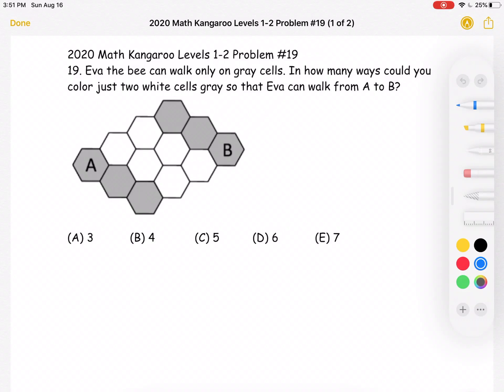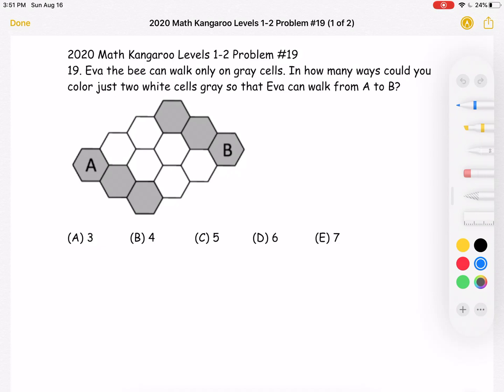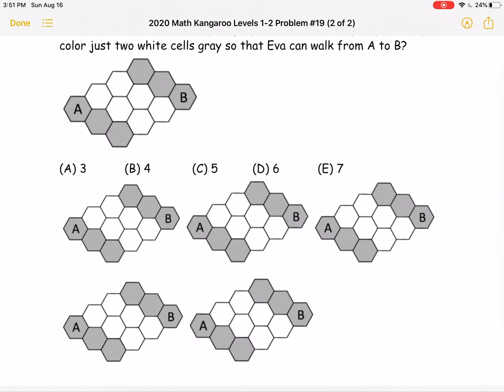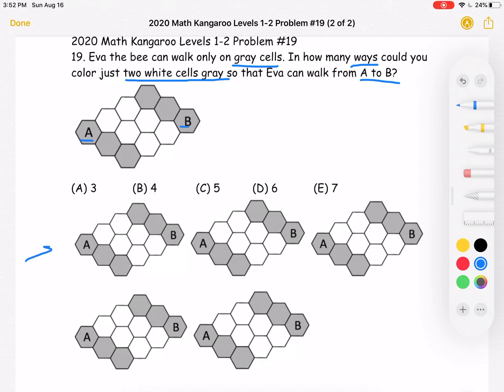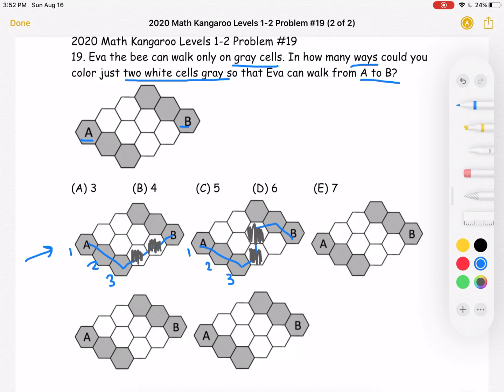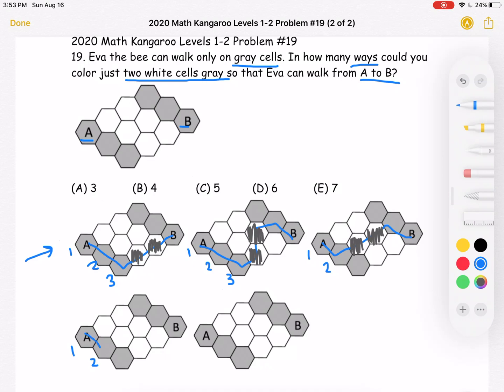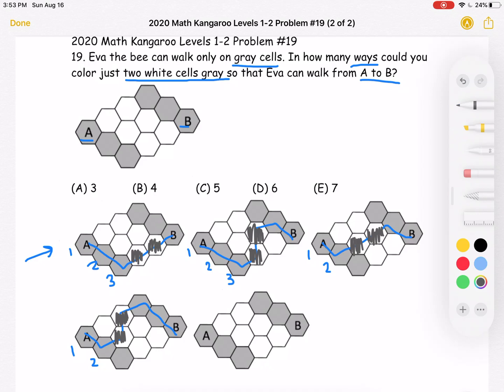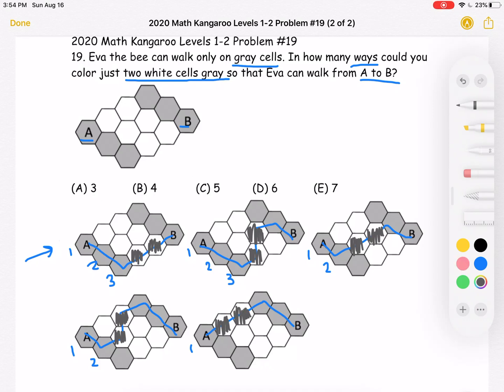2020 Math Kangaroo Levels 1-2 Problem #19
2020 Math Kangaroo Levels 1-2 Problem #19
19. Eva the bee can walk only on gray cells. In how many ways could you color just two white cells gray so that Eva can walk from A to B?